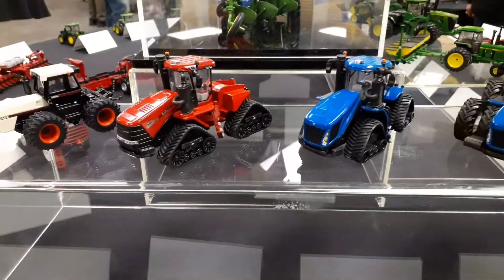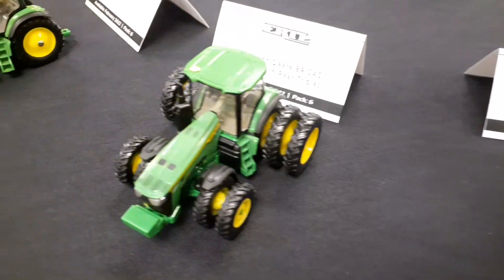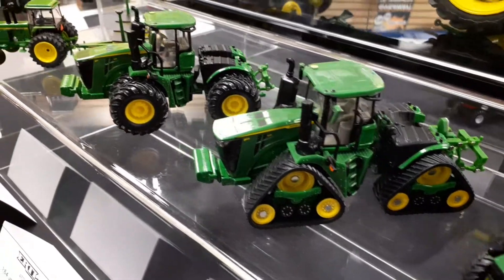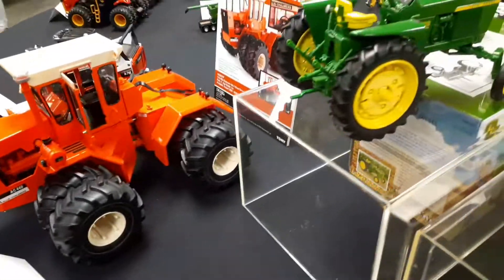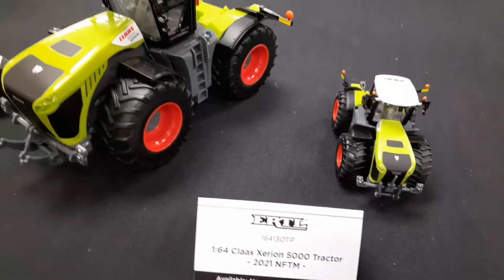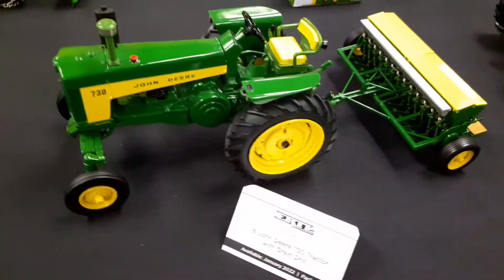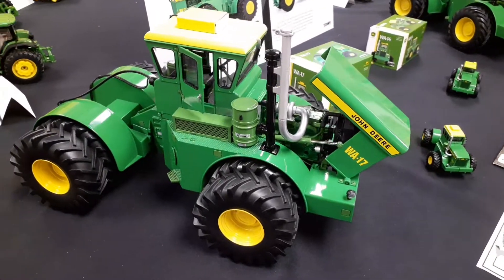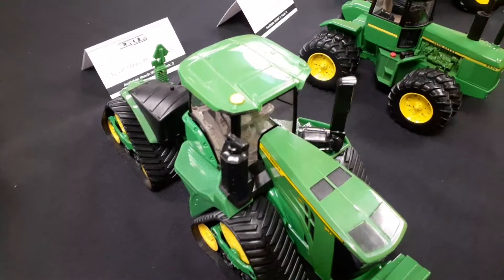Ertl Showroom: New Stuff for 2021 and 2022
A look in the Ertl Showroom.